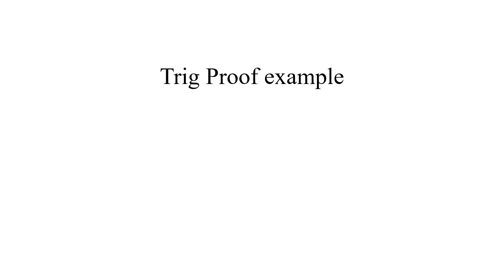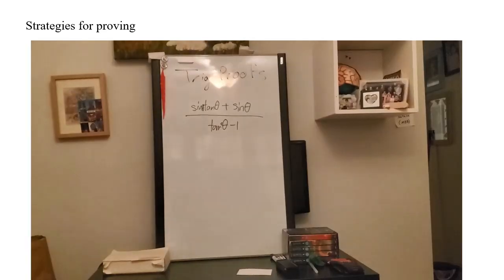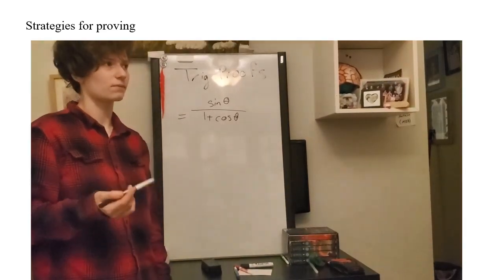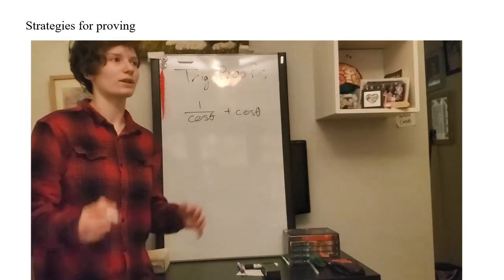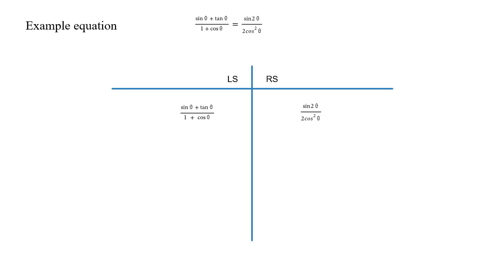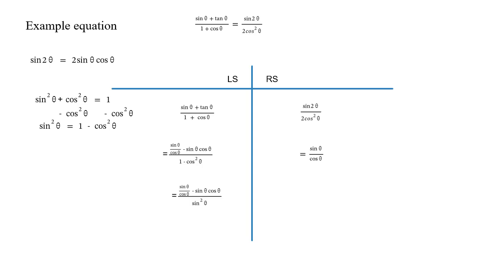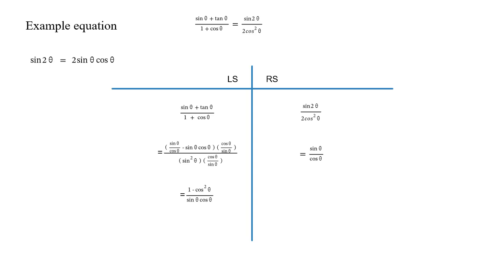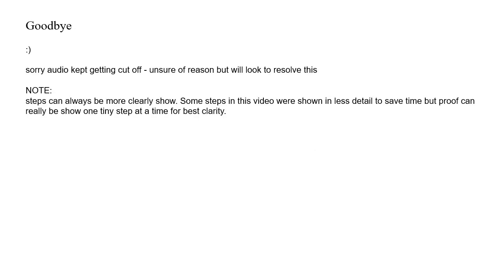How to do a trig proof (with example)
general overview of how to do a trig proof
see trig proof live stream for more examples